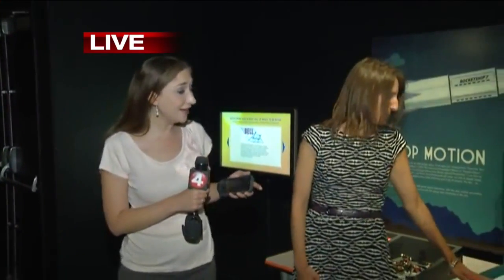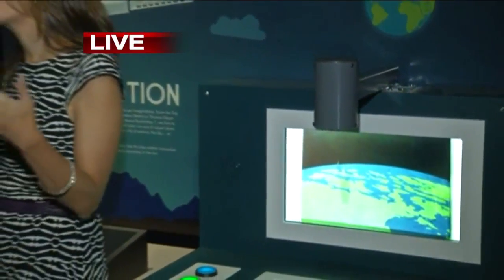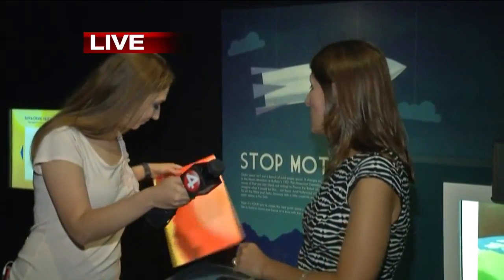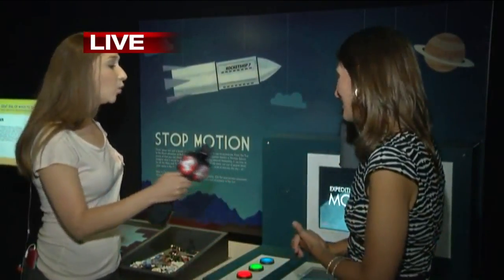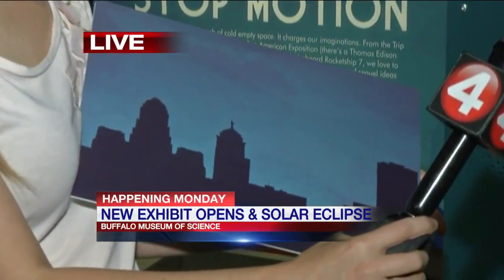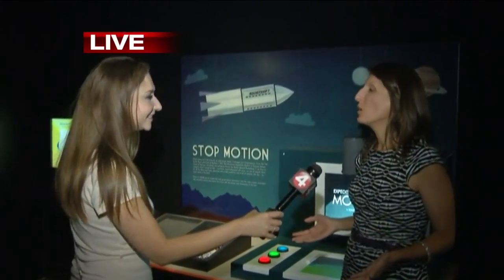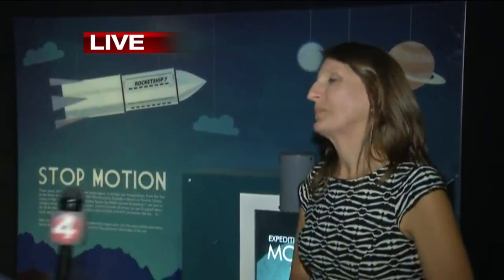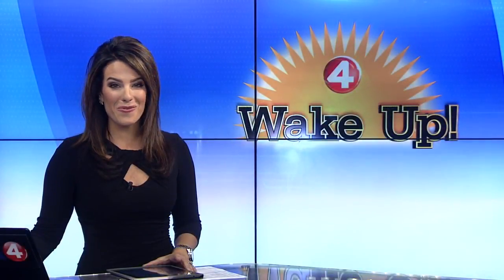Stop motion movie fun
The new exhibit, Buffalo in Space, is the eighth and final refurbished science studio to complete the five-year transformation of all the Buffalo Museum of Science's permanent galleries.